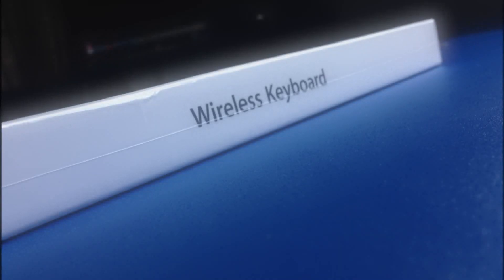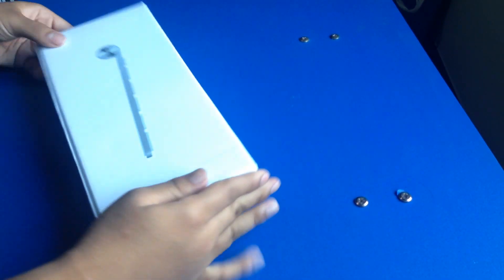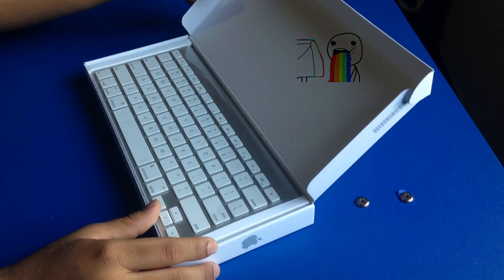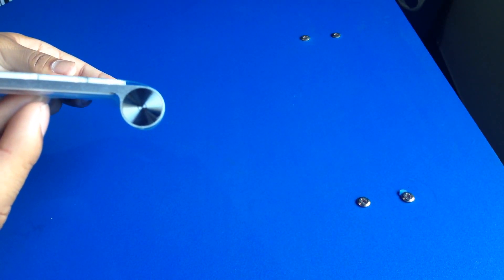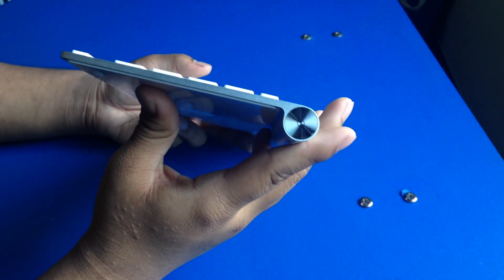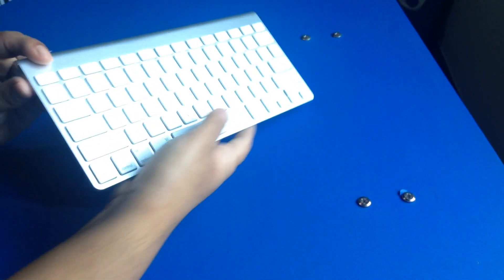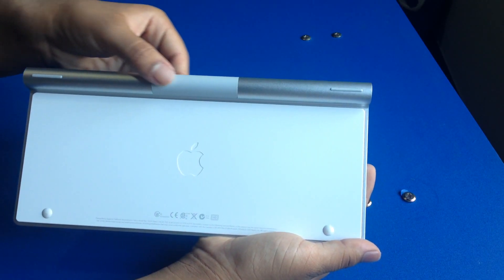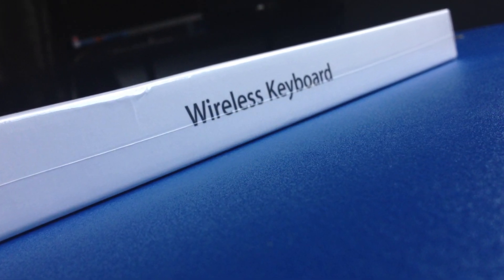Apple Keyboard Unboxing and Mini Review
Unboxing and Mini Review of the Apple Wireless Keyboard. Slick Design with chicklet-like keys, very comfortable to type and use and also very lightweight.

Be sure to follow t3chsmash on the social networks to stay up to date.